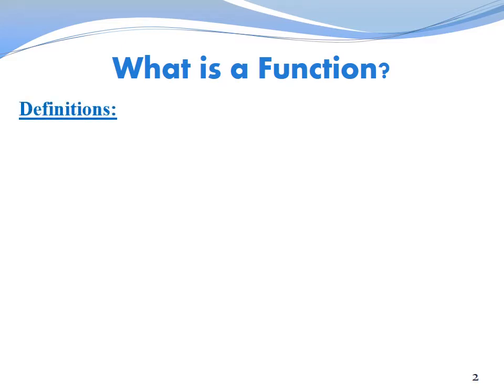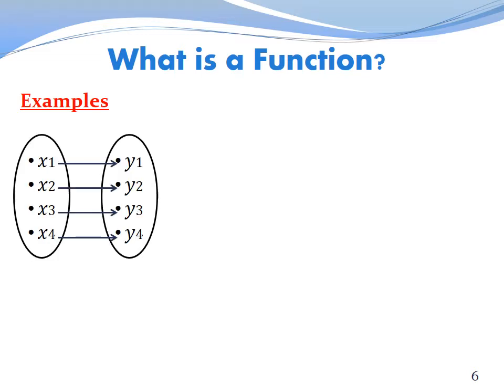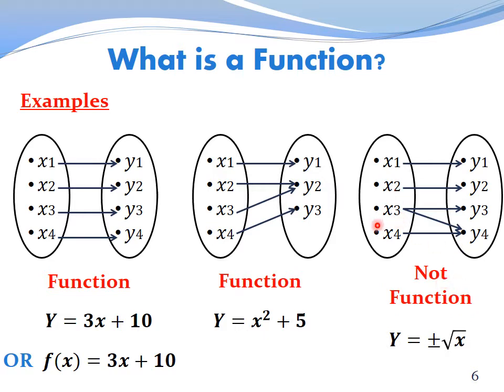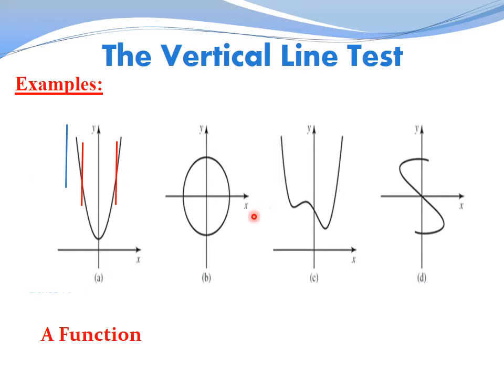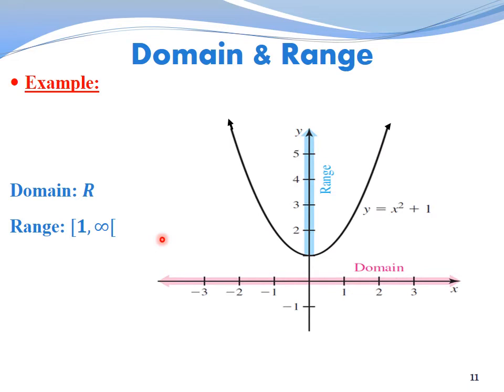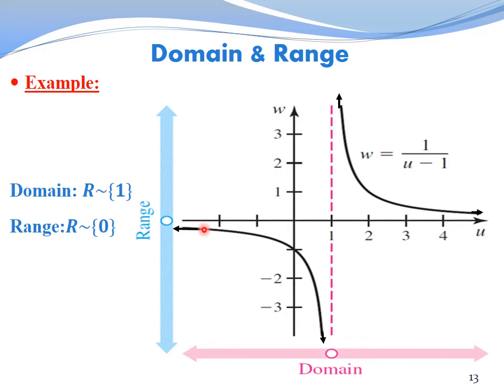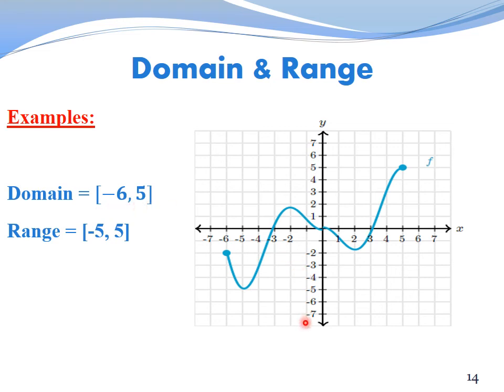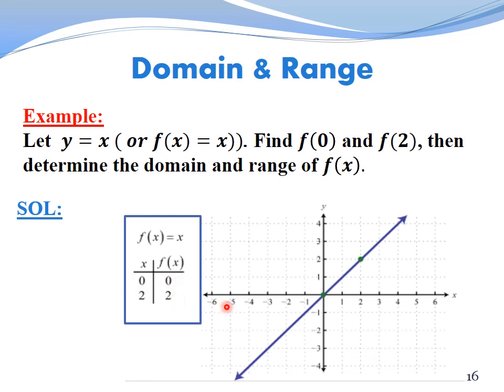محاضرة 10 - مبادئ الرياضيات SE103- - السنة الاولى د. مرام سالم